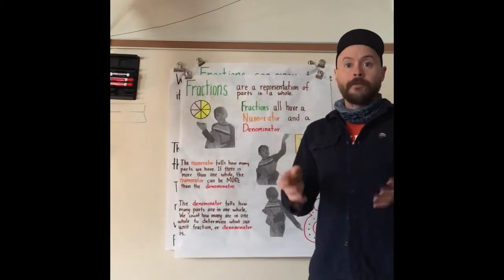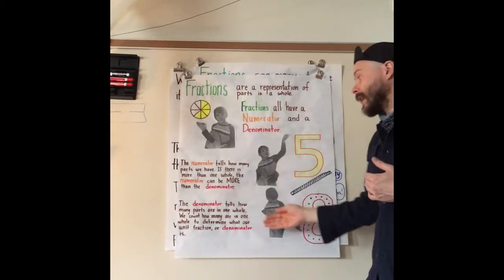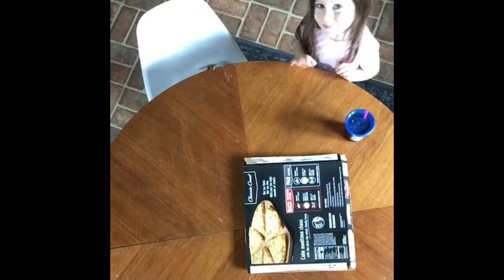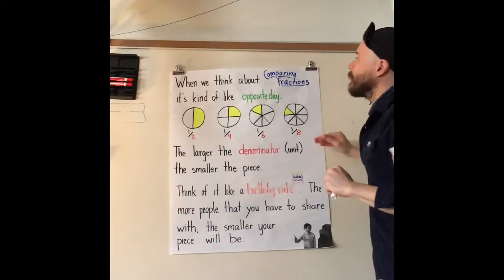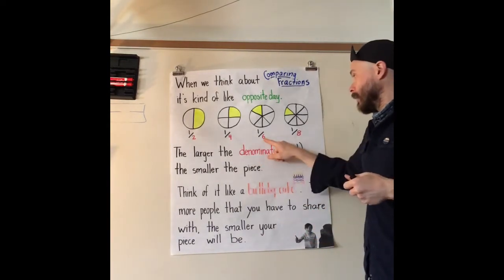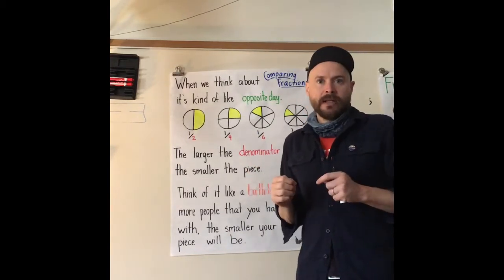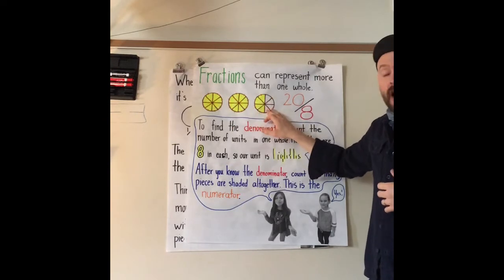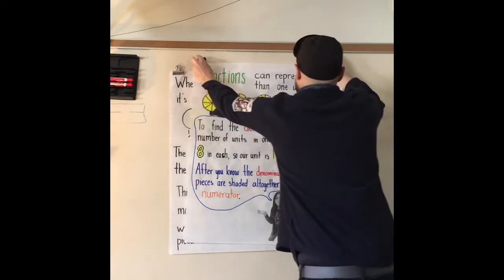Huggett teaching lab - fractions review!